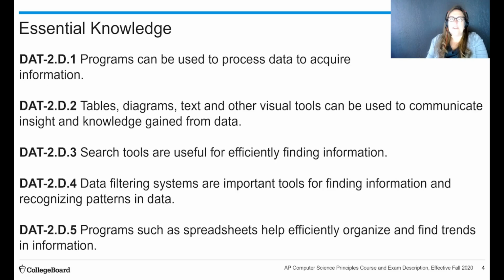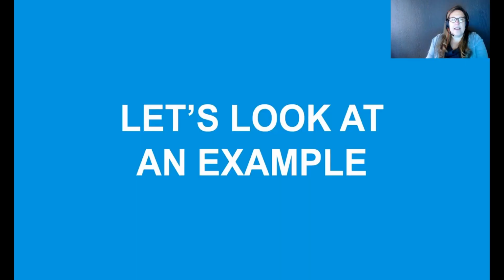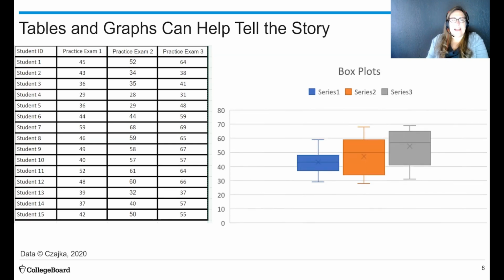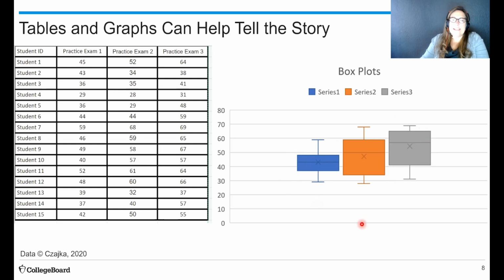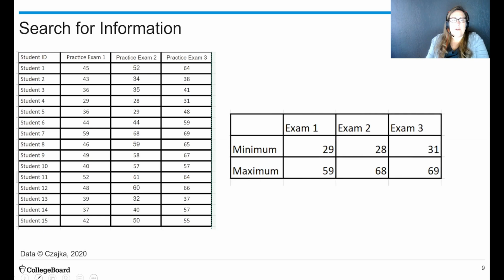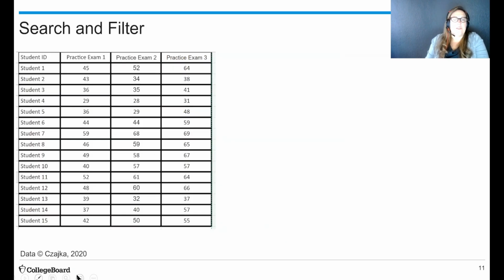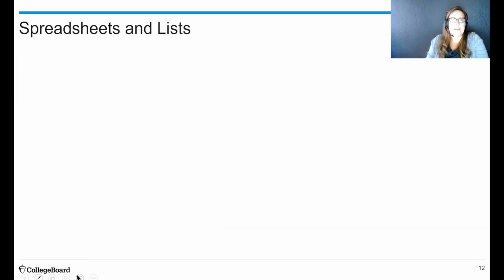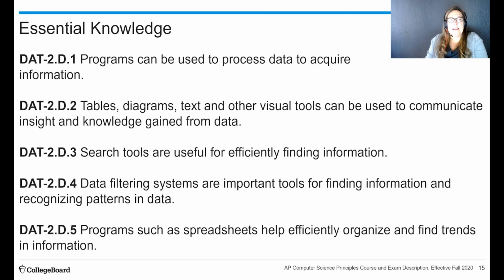AP CSP 2 4 2 Using Data with Programs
Code Curious's YouTube video explains how computer programs are used to analyze data for insights. The presenter, Sandy Chika, demonstrates this by showing how programs can process student test scores from multiple exams. She highlights techniques such as sorting, filtering, highlighting trends, and calculating averages to reveal patterns and gain understanding from the data. The video emphasizes that this data analysis is often an iterative and interactive process where users manipulate and transform data. Ultimately, the goal is to show how programs can translate digital information into meaningful knowledge and identify emerging patterns.